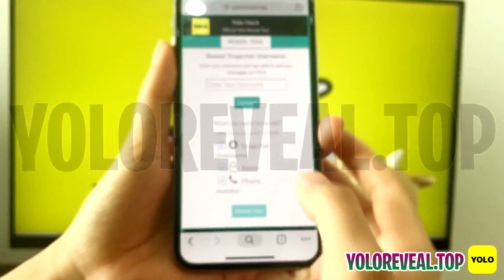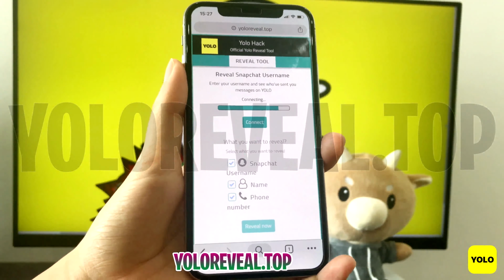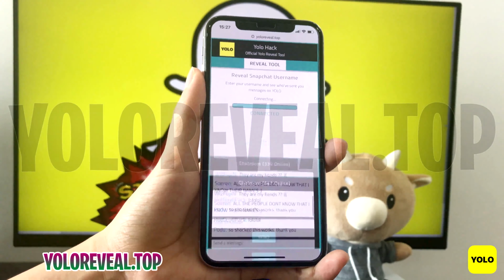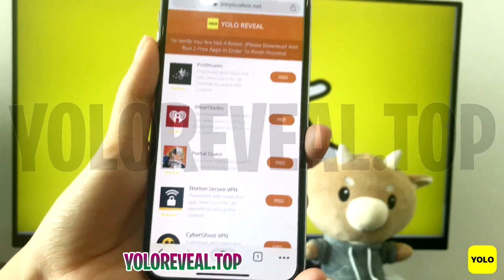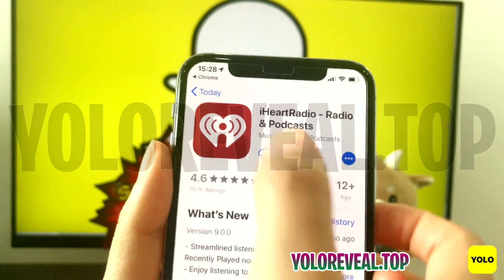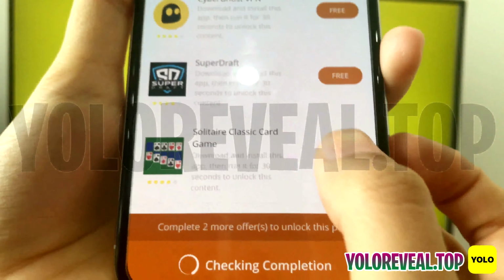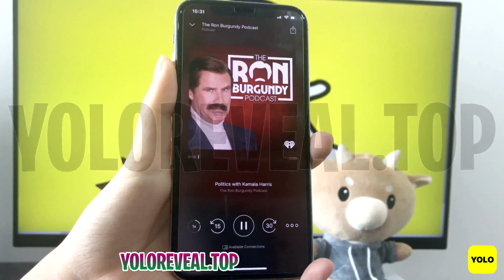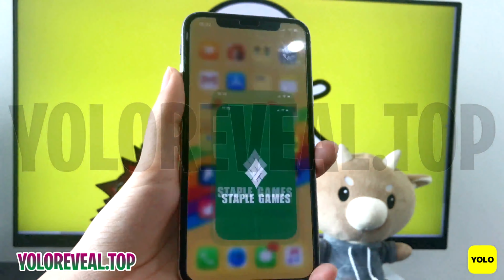YOLO Reveal 🎮 How To Reveal YOLO Usernames 💯 YOLO User Revealer *EASILY* ✅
YOLO is one of the latest apps that’s built on top of Snapchat’s Snap Kit platform, which enables apps to allow users to create accounts and log in to them using their existing Snapchat ID.
Snap Kit also allows third-party apps to integrate with Snap’s own app. YOLO is a Q&A app that lets users send anonymous questions to another Snapchat user, which they can then answer in their Snapchat Story.
Alternately, the app also allows Snapchat users to post questions in their Story, which other anonymous Snapchat users can then answer.

📌 Are you searching for an effective trick related on how to reveal Yolo usernames? In today's video tutorial, we've come up with an effective Yolo user reveal hack that will help you to identify the person who is constantly disturbing you with annoying messages on Yolo snapchat.

✅ This unique tutorial will show you how to reveal Yolo usernames. It will help you in showing real identify of the Yolo app user.

😎 Hope this video helps! Don't forget to hit the ‘like‘ button if you find it useful.